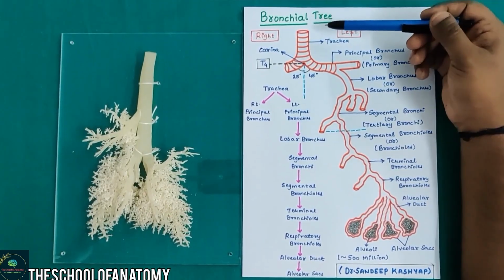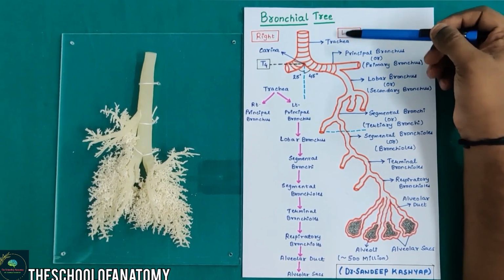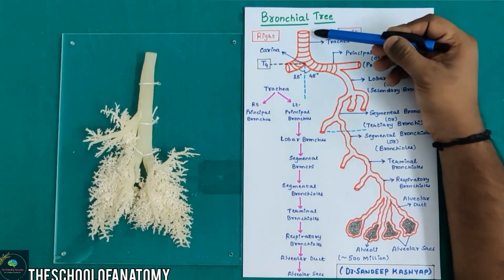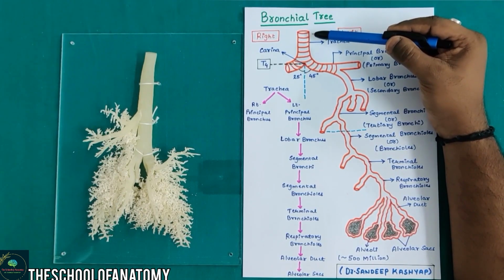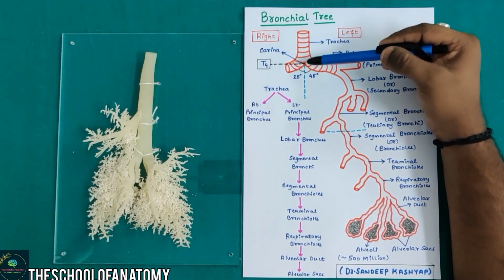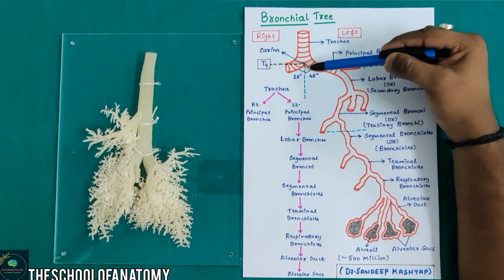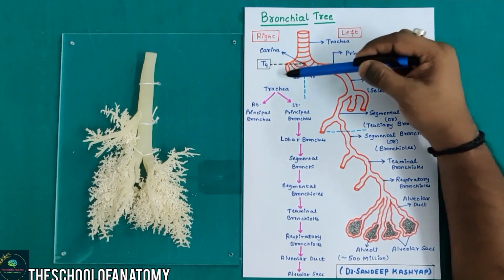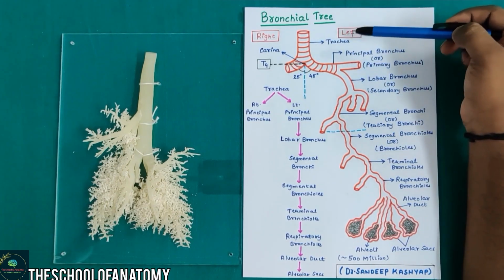Anatomy of Lungs and Bronchial Tree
Hello Viewers,
I am Dr. Sandeep Kashyap from “The School of Anatomy”.
This video is my attempt to describe the “Anatomy of Lungs and Bronchial Tree” in a more simplistic and practical way. I hope you like my effort. To make things easy for you I have enlisted below the topics covered in the video.
Table of Contents:
1) Anatomy of Lungs
2) Parts of Lungs
3) Side determination of Lungs
4) Parts of Lungs (Explanation) - Apex of Lung
5) Base of Lung
6) Borders of Lung
7) Surfaces of Lung
8) Hilum of Lung
9) Lobes and Fissures of Lung
10) Impressions of Lung
11) Anatomy of Bronchial Tree
If you find this video informative, please give this video an "UP" vote by clicking the like button.

"Anatomy of Thoracic Cavity"